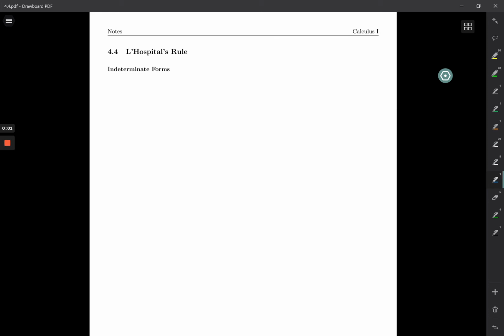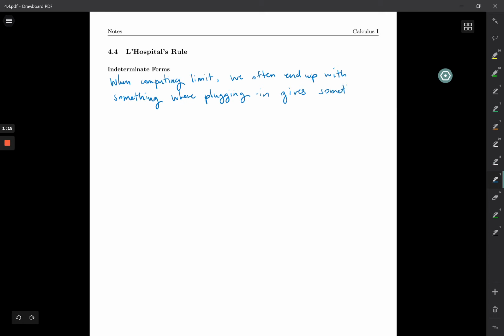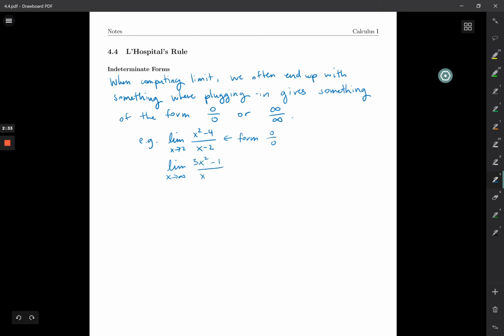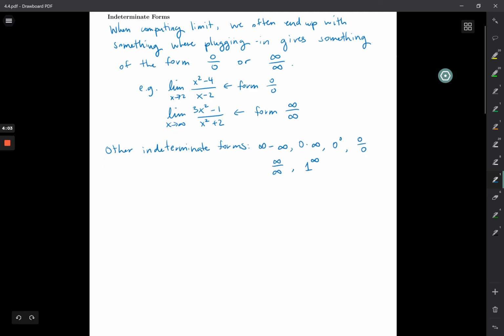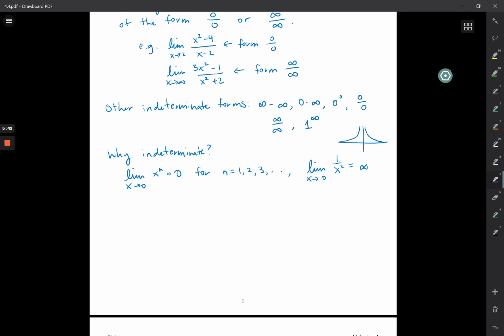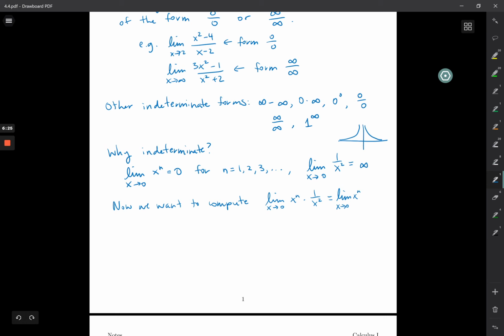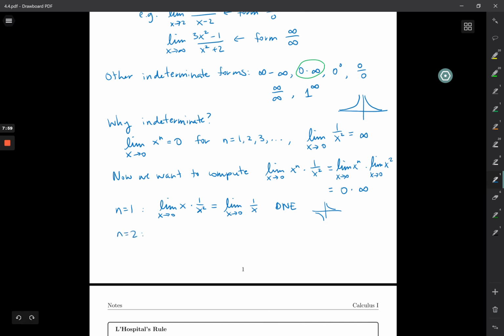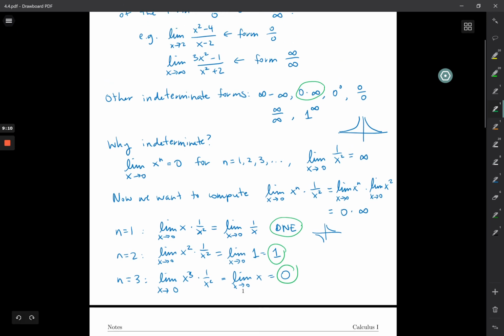4.4 Lecture 1